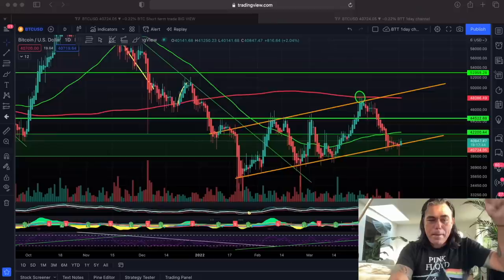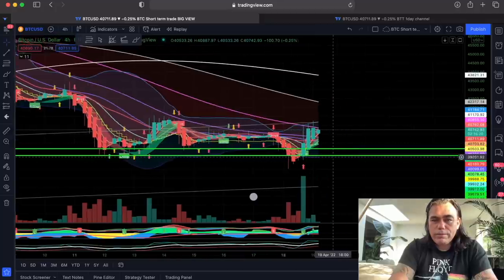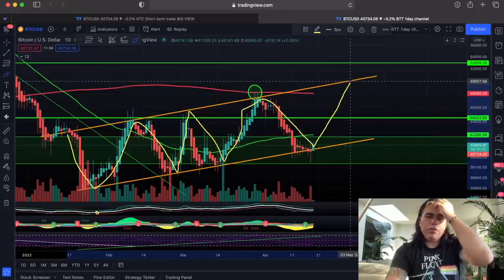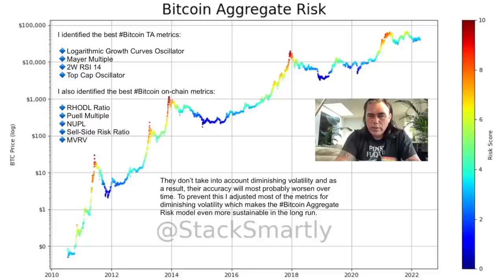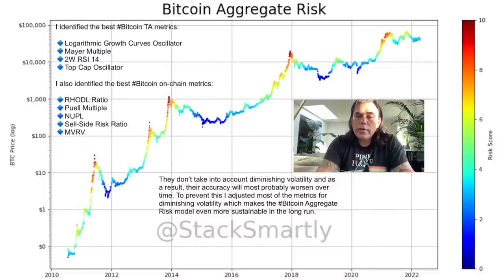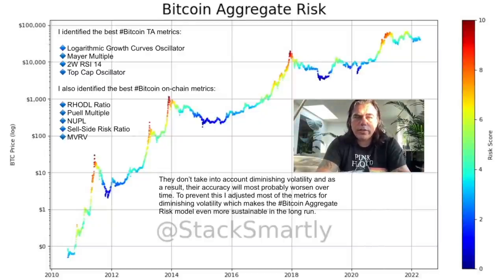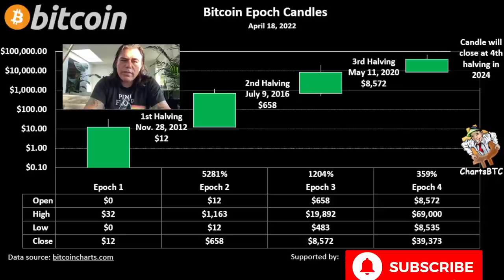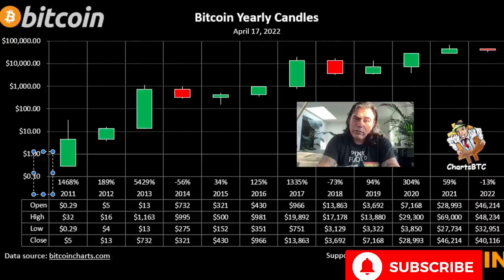WEIRD!! BITCOIN 40K FOR NOW BUT.......!!!